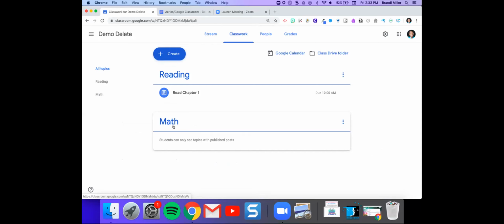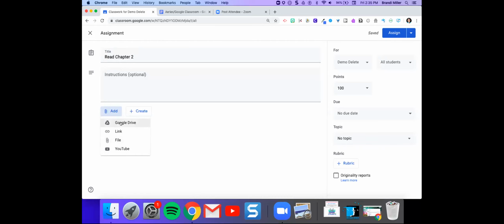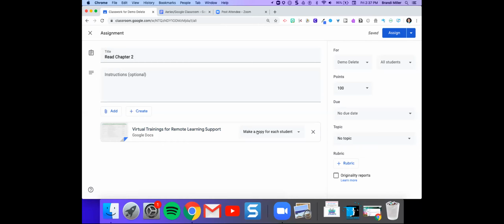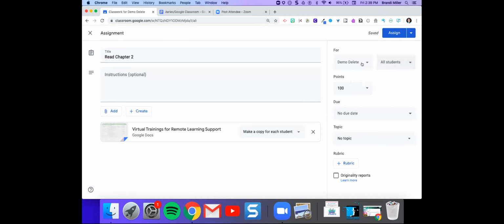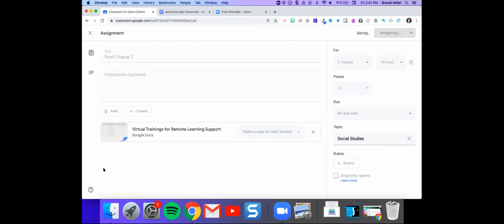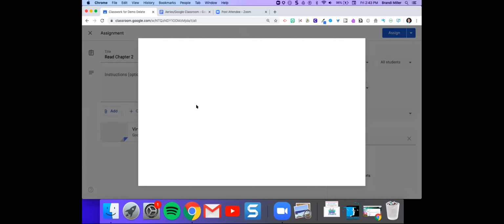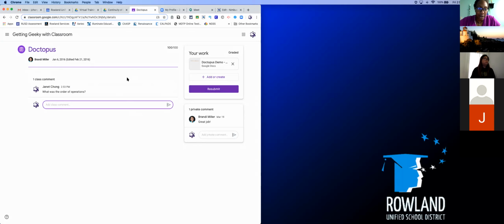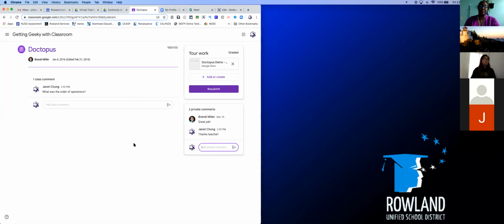I Started Google Classroom, Now What? 3/20